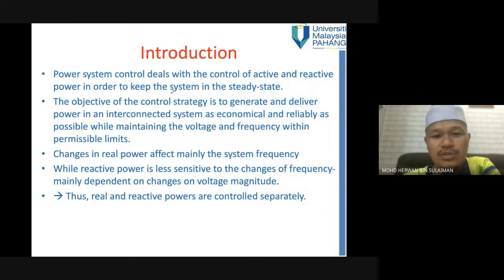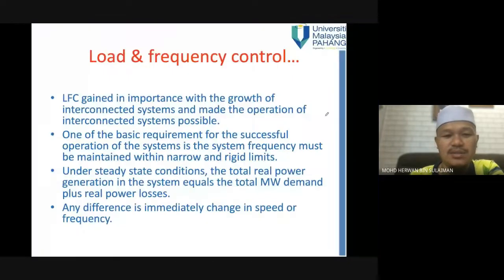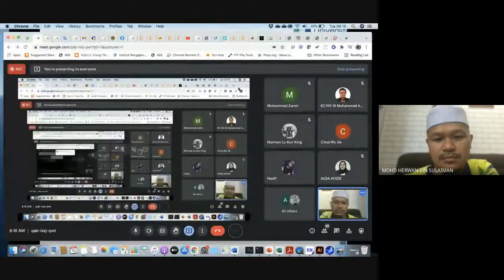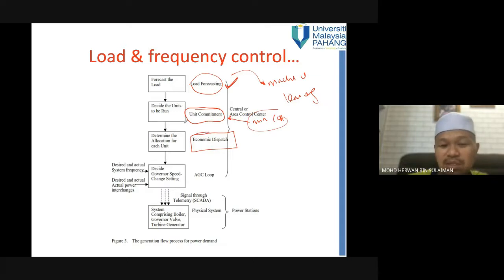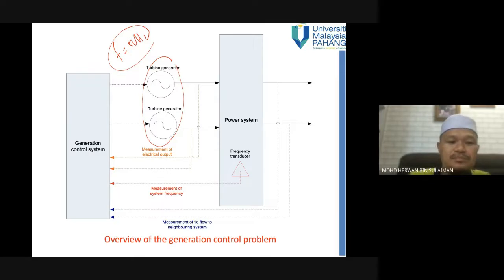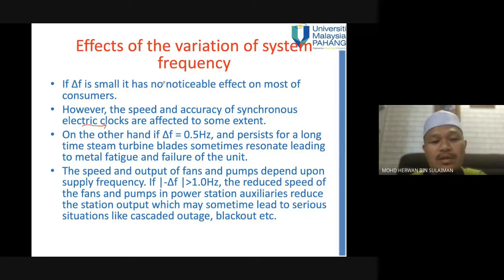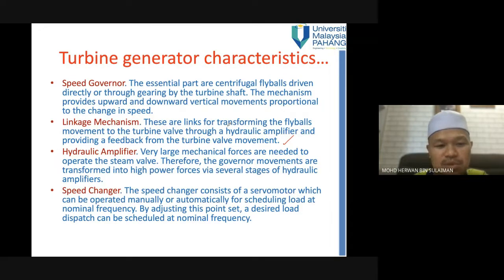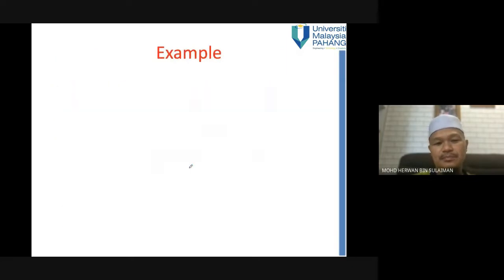PSOC class on Tuesday 16 November 2021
Introduction on real power control